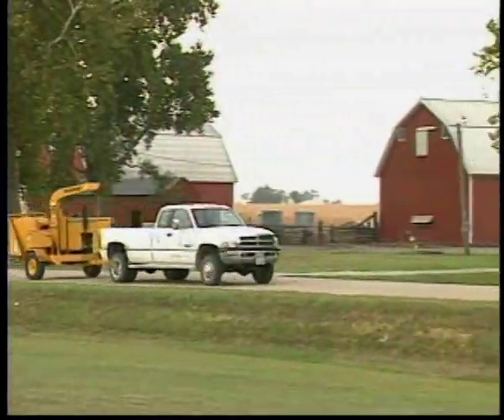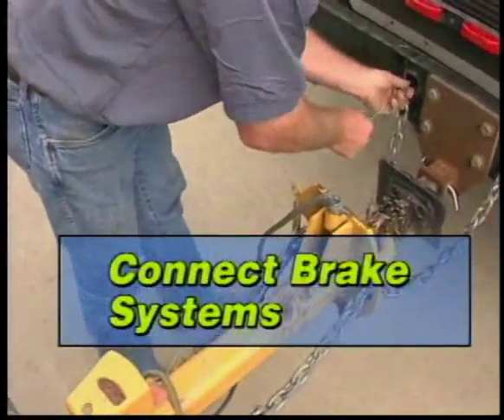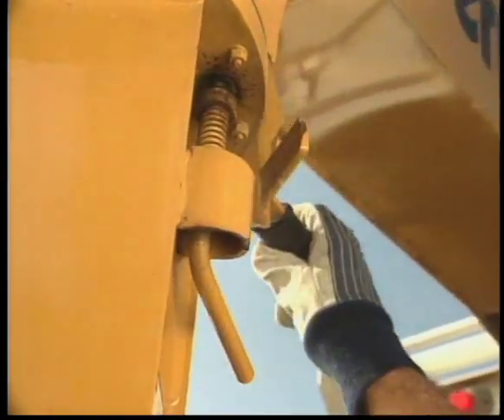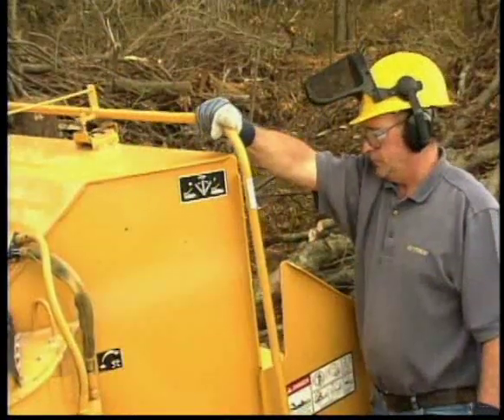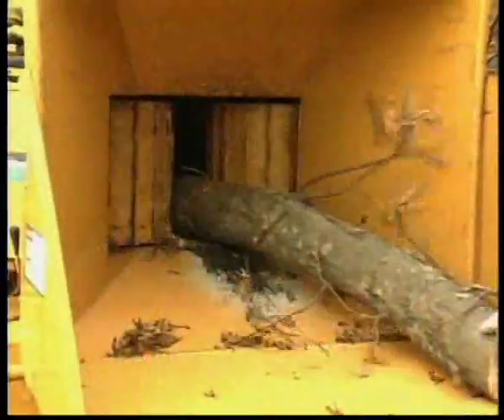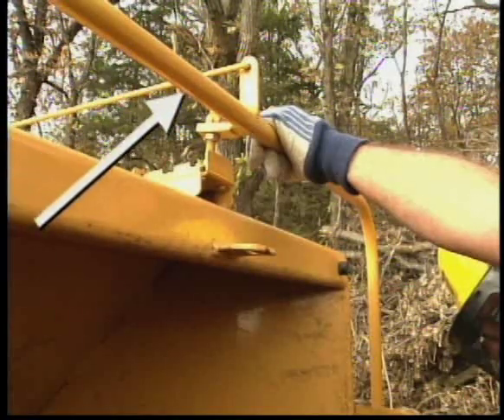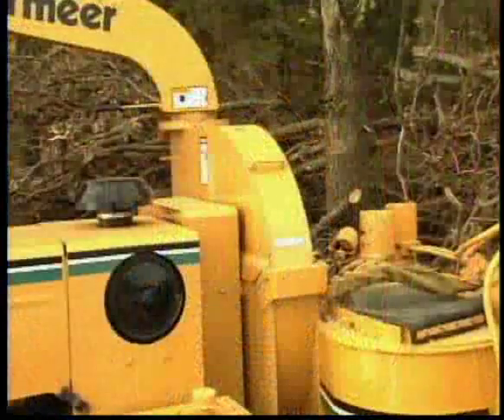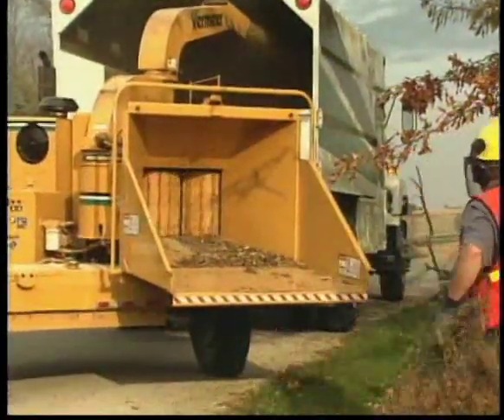Brush Chipper Operation and Safety Video (without lower feed stop bar) | Vermeer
When used properly, your Vermeer brush chipper will give you many hours of productive service. It is equipped with useful safety features ot help protect you from serious injury, but safe work practices are also a necessary part of accident prevention.

Watch to learn more about how to use your brush chipper safely or learn more about Vermeer wood chippers